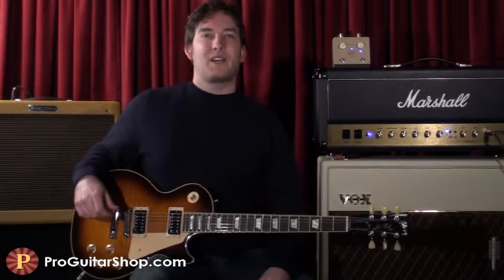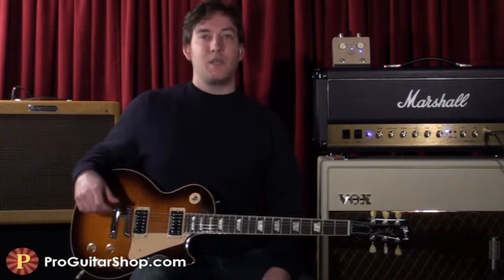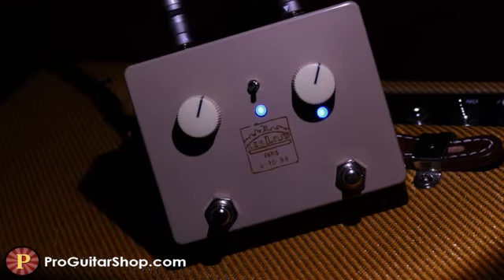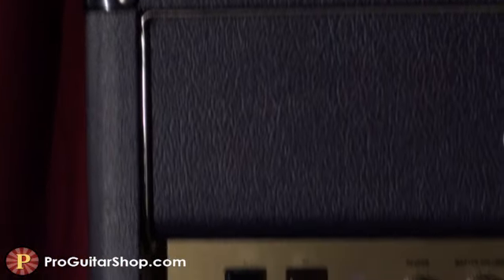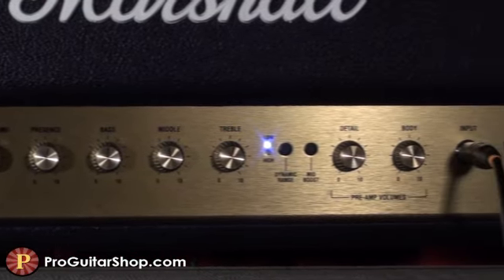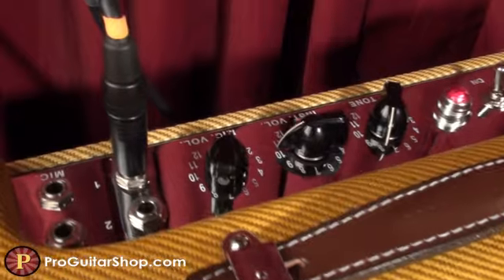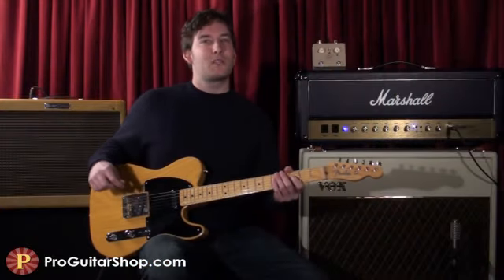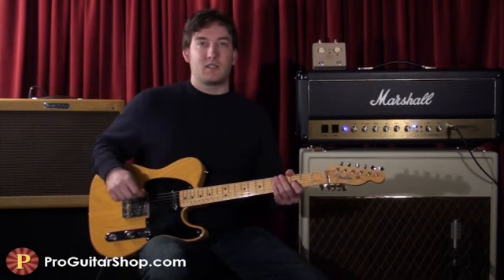PGS Smackdown: Fender Deluxe Vs. Lovepedal Les Lius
In this episode of the Smackdown PGS pits the Lovepedal Les Lius Dual Overdrive against the amp it was built to emulate, a Tweed Fender Deluxe. The Les Lius features a three way toggle switch that allows you to change tones from 5E3 Woody (Tweed Fender Deluxe), High Power Twin (50s Fender Twin) and Master Volume Tchule (combination of both the 5E3 Woody and the High Power Twin). The amount of gain is controlled by the first knob. The second knob is a second gain stage which emulates what happens when you crank one of these vintage low wattage amplifiers.